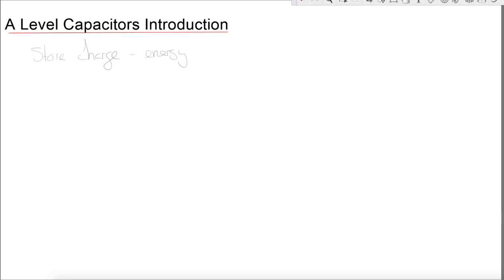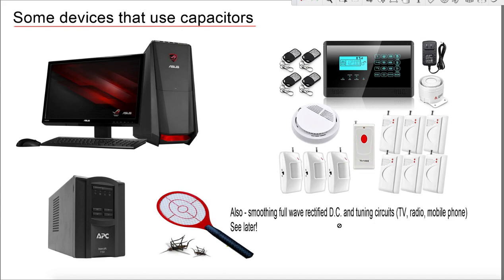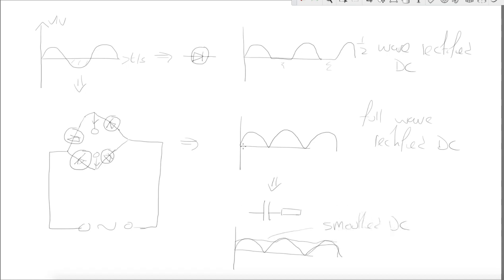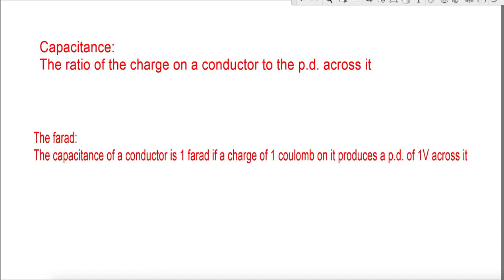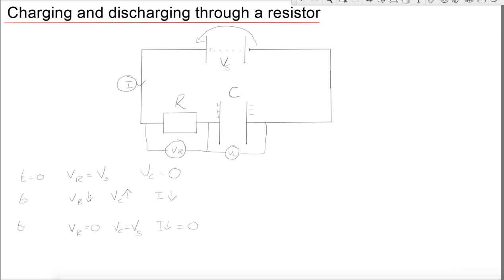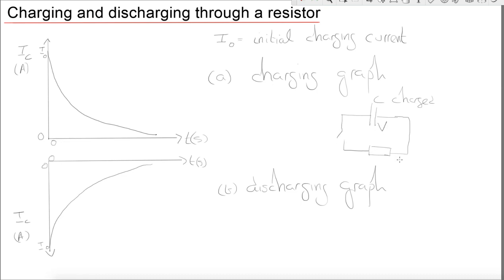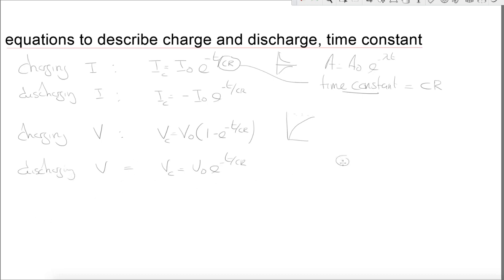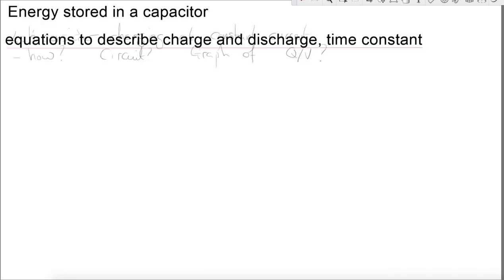capacitor charge and discharge